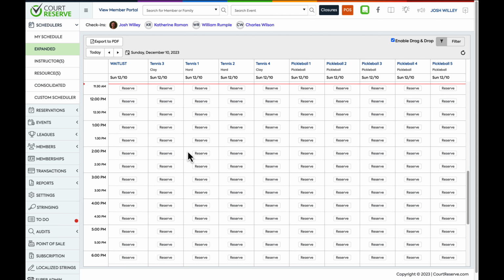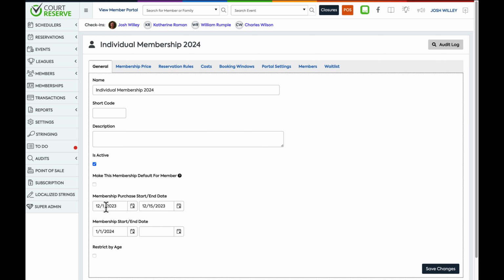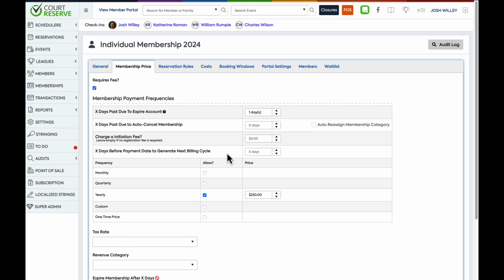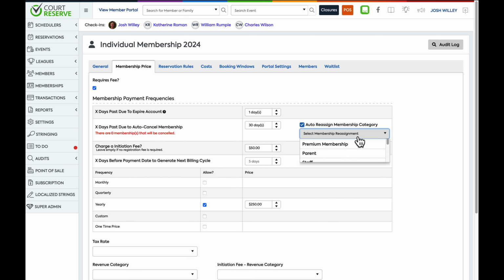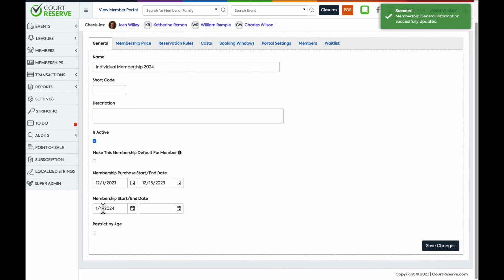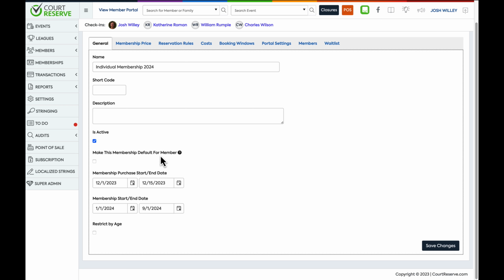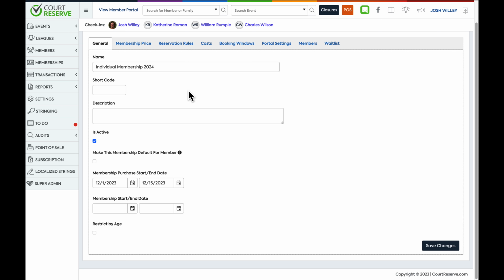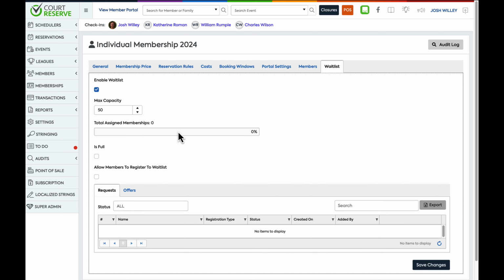Pre-Selling Memberships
Watch this video to review how to setup memberships to pre sell! If you are starting a new facility or just adding a new membership this video will provide step by step!

00:00 Introduction
00:24 Creating a New Membership
1:19 Setting Up Start, End, and Purchase Dates
2:45 Setting Up Membership Price Parameters
6:55 Setting Up Seasonal/One Time Price Memberships
9:46 Membership Waitlisting